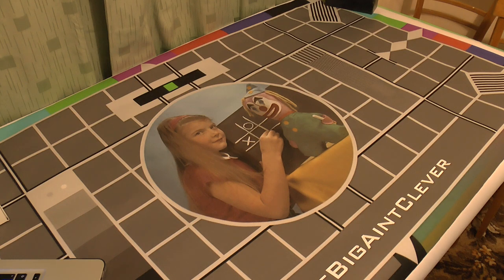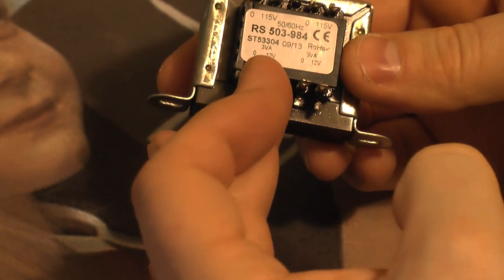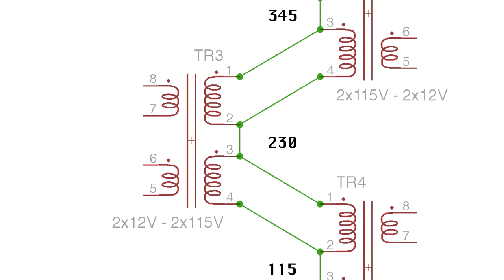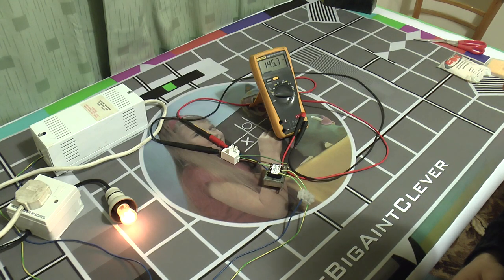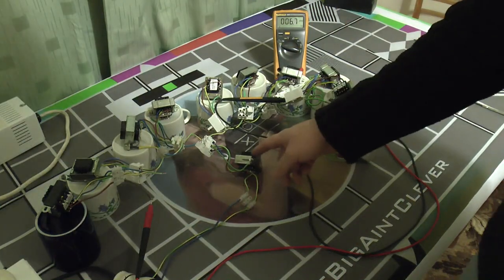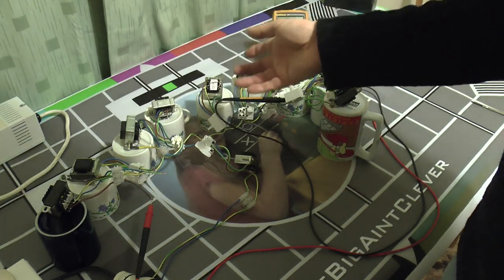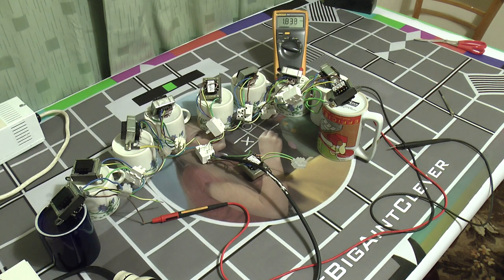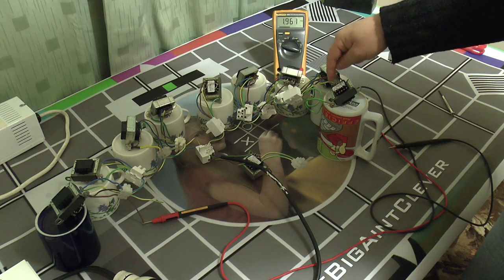High voltage from small transformers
Can you get over a thousand volts from a bunch of mains transformers, just by stringing them together?

Note: stupidly I forgot to "load test" (i.e. short-out for a laugh) the resulting transformer setup, and now I've taken it all apart again!

Mainly this is a proof of concept though, it may be possible to apply the same wiring method to larger transformers (e.g. X-ray transformers) if they have a similar - albeit scaled-up - design.

INDEX
0:00 Index
0:10 Introduction
0:34 Transformer configuration options
1:43 I have a cunning plan...
3:12 Centre-tap to earth? No problem!
3:54 One-transformer test
5:54 Ten-transformer cascade, 12V input
9:44 Ten-transformer cascade, mains input
12:35 Unballasted - 230V in, over 1kV out
13:41 A word about power rating
14:52 So what's the use?
15:28 Safety First... last...